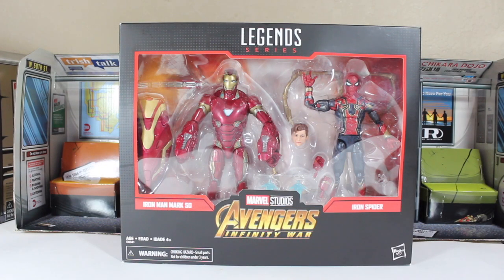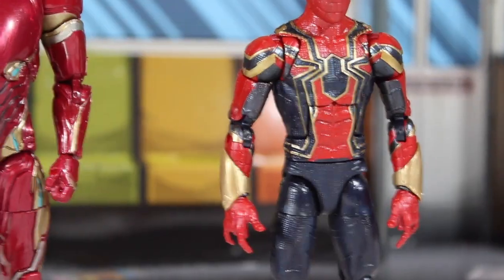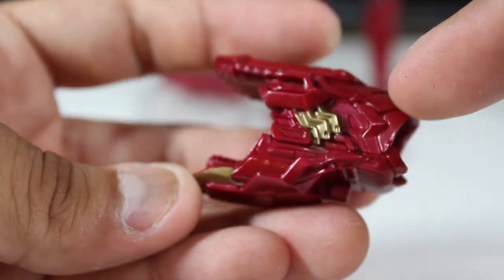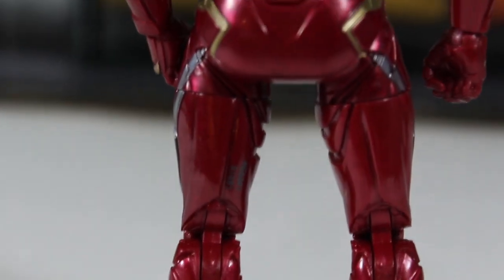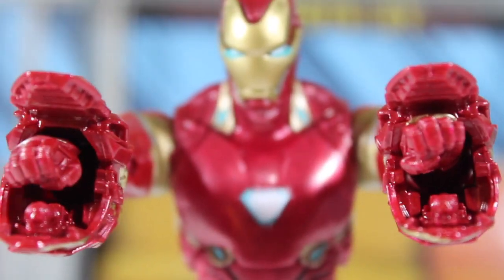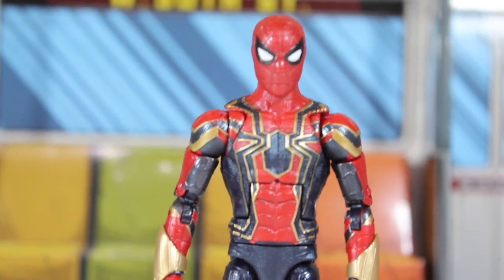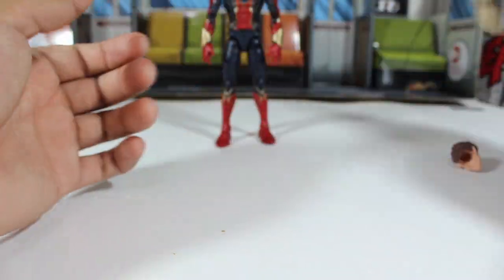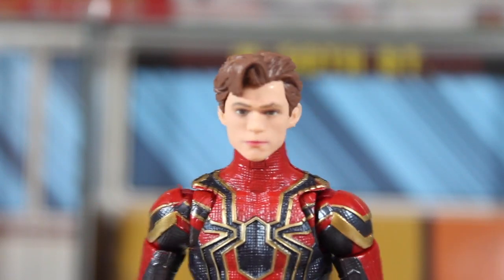Marvel Legends IRON SPIDER, IRON MAN two pack REVIEW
The target exclusive Marvel legends two pack, brings your favorite character to their very best version of themselves IRON MAN MARK 50 and IRON SPIDER

Avengers Infinity War Stop motion Trailer